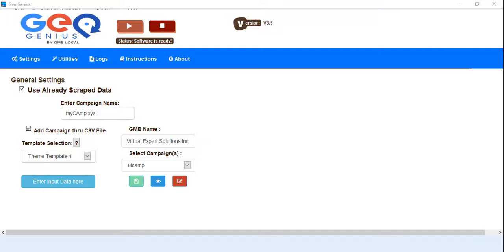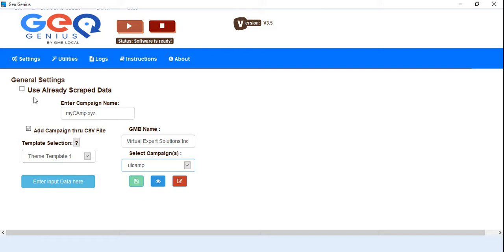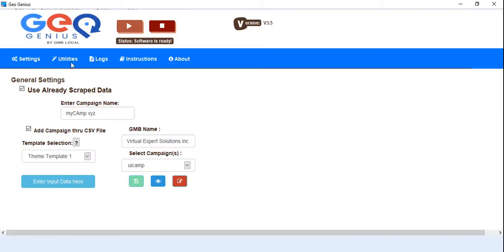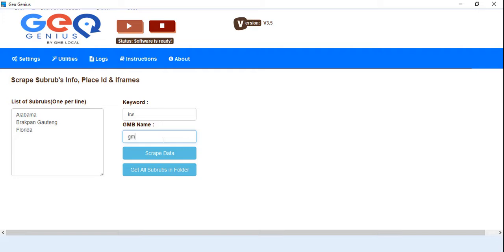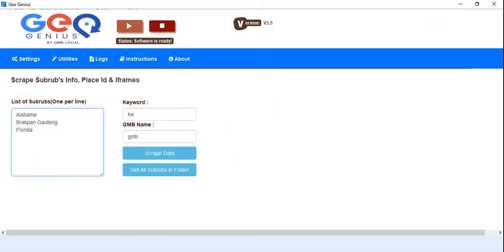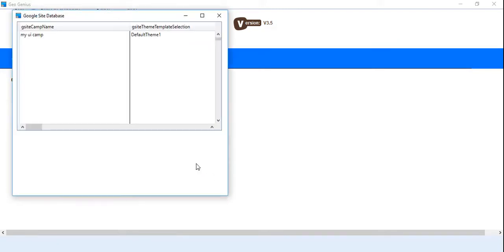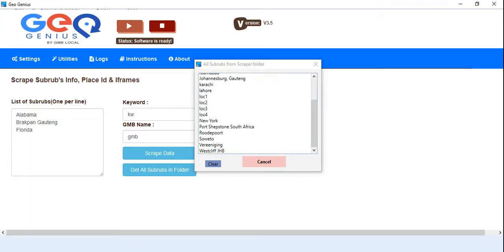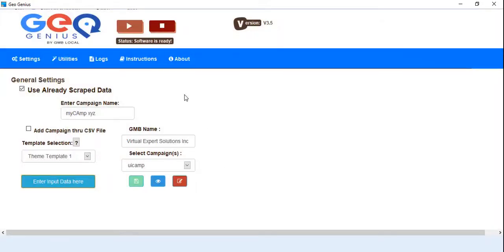Scrape Suburb Info Utility - Geo Genius v3.5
How to use Scrape Suburb Info Utility in Geo Genius v3.5

        - By using "Scrape Suburb Info" Utility user can easily scrape suburb's info (Location Info, Location Things to do info, Iframes and PlaceID) by just putting list of subrubs in textarea.

 - User must need to put list of suburbs in "List of Suburbs(One per line)" textarea. And need to put Keywords in "Keyword :" input filed. And Google My Business name in "GMB Name :" input field.

 - After putting above information user just need to click "Scrape Data" button. Software will save the all info for each suburb in 'Scraper' folder.From where info can be used by GSite pages creation.

 - Utility has also "Get All Suburbs in Folder" button. By clicking this button user can get the list of all folder (suburb) names located in Scraper folder.